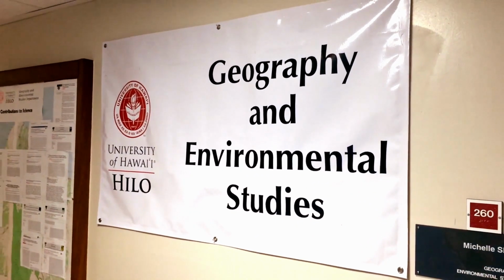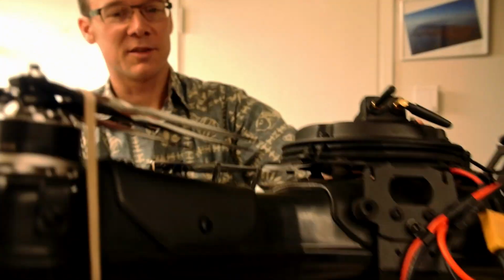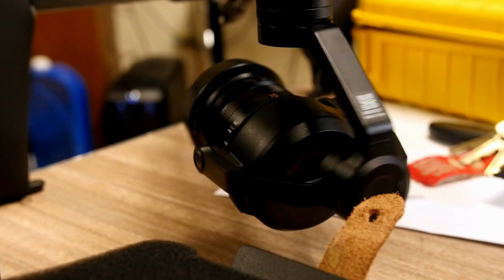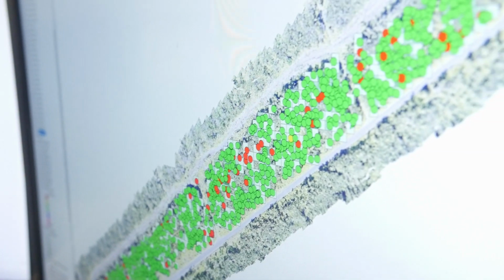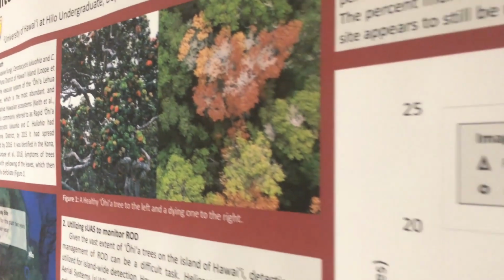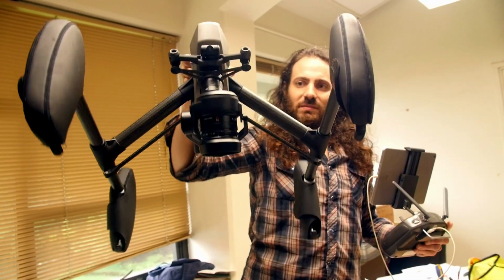Rapid Ohia Death Data Visualization Research